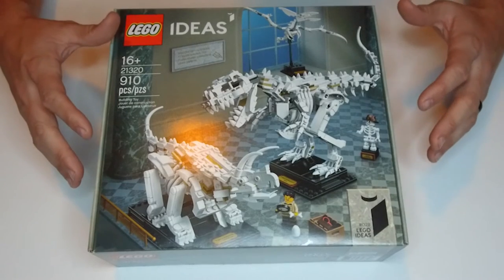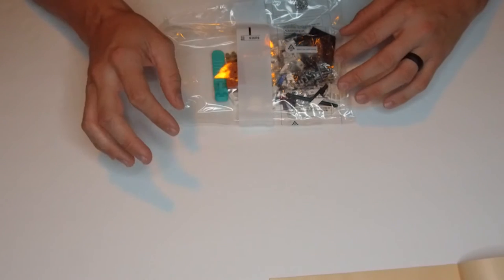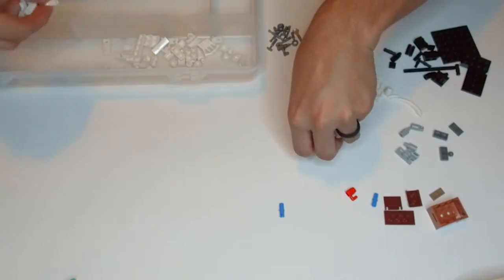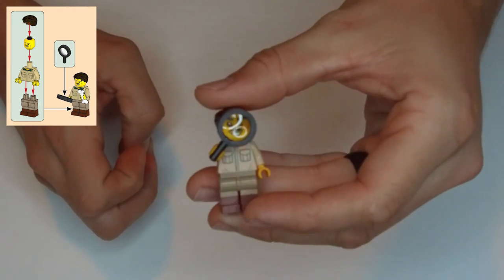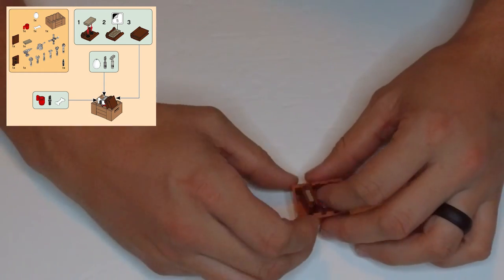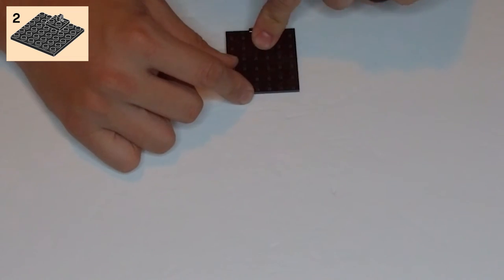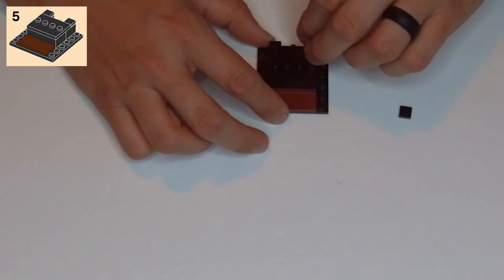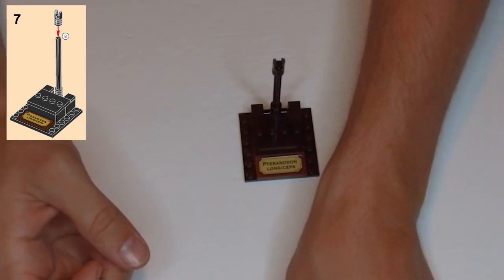Dinosaur Fossils - Lego Ideas 21320 (Bag 1, Part 1)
Get ready for a Jurassic paleontology adventure with the Lego Ideas Dinosaur Fossils set. This beautiful representation of museum displayed fossils makes an awesome display piece for any shelf. It is an intricate and detailed recreation of these terrifying and captivating ancient monsters and is sure to entertain for hours. Join us as we do a step by step assembly of our Pteradon, Triceratops and Tyrannosaurus Rex.